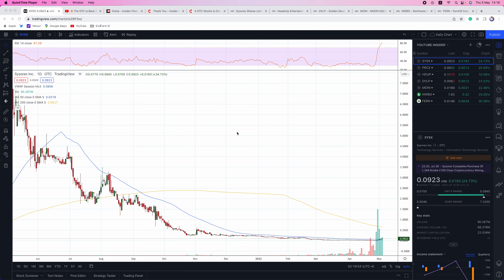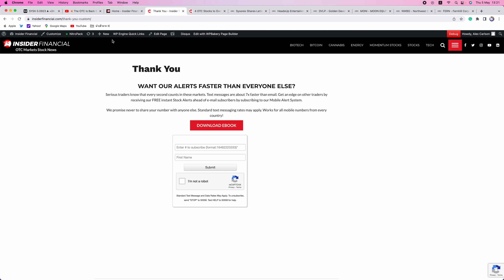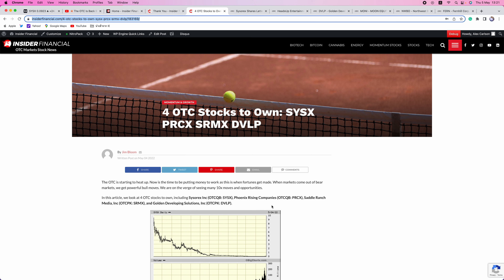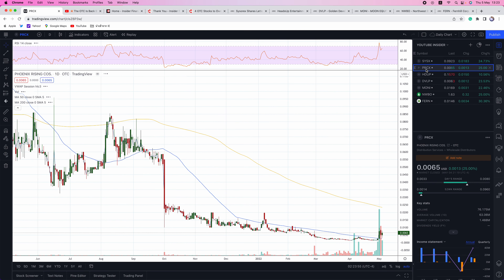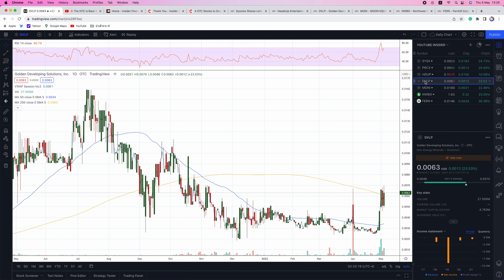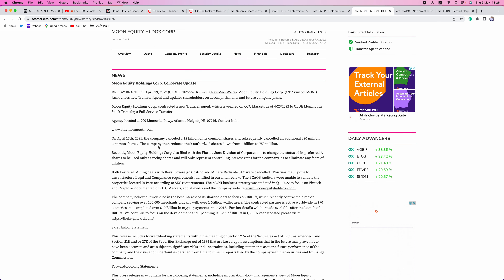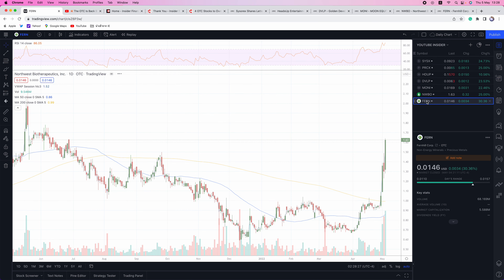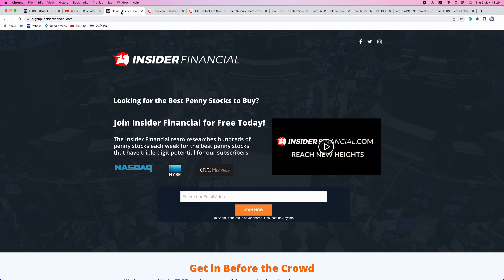💥SYSX Is Just The Start 📈 More 10x 🚀 Plays on the Way🤑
Alex Carlson recaps the action in penny stocks on the OTC Markets. He covers SYSX, PRCX, HDUP, DVLP, MONI, NWBO, and FERN.

To sign up for our FREE alerts and eBook, go